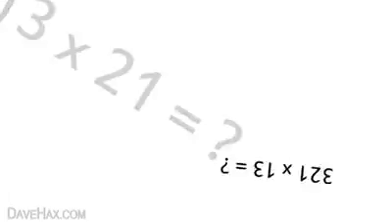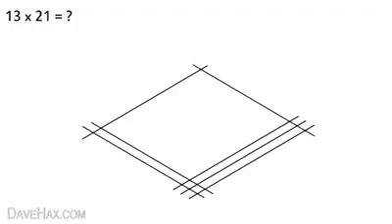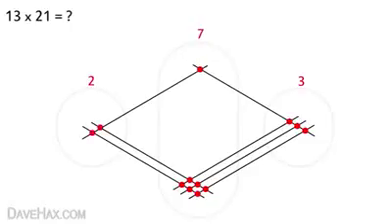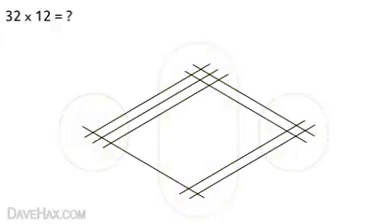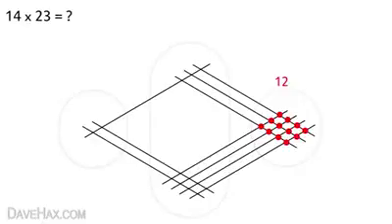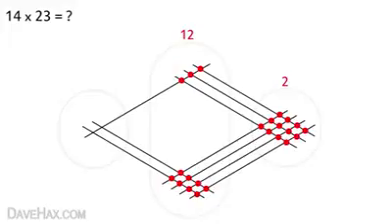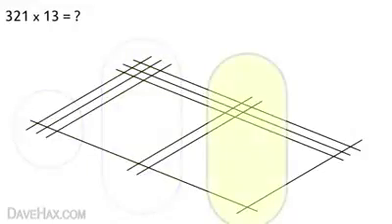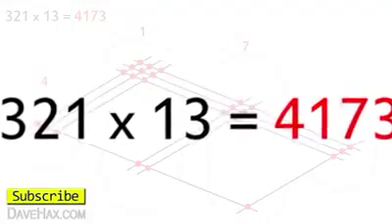حاصل ضرب عددين